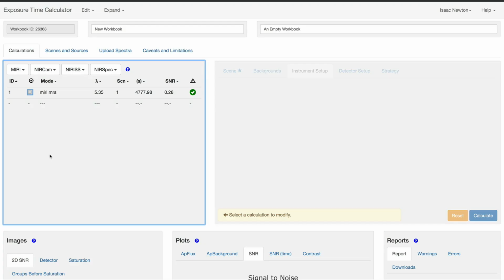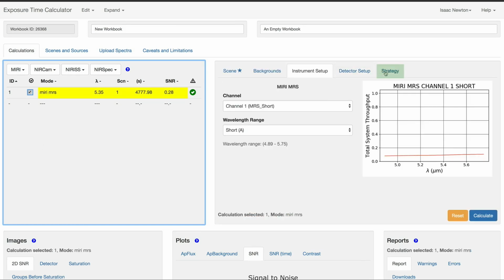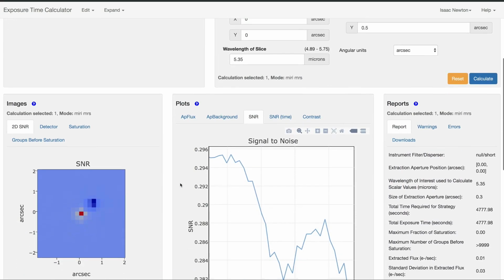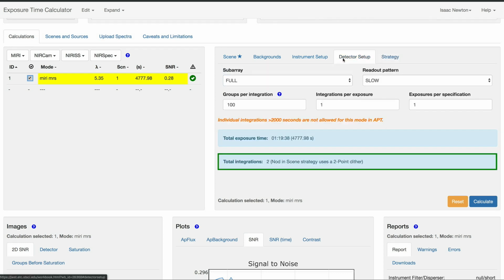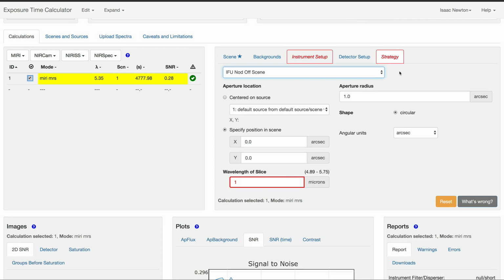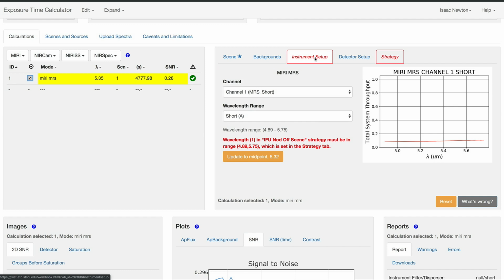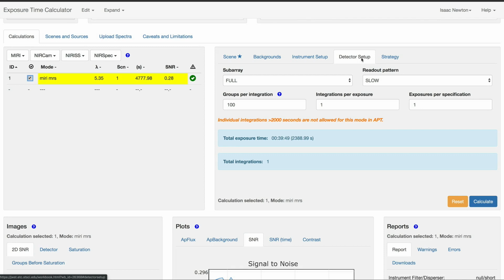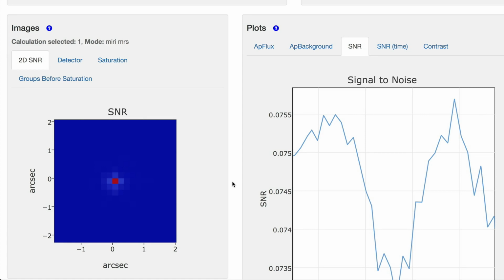ETC IFU Strategies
This video describes the two extraction strategies for the MIRI MRS and NIRSpec IFU and how to handle errors when switching strategies in the ETC.

ETC Home Page Overview
ETC Overview
ETC Workbooks Overview
Specifying Scenes and Sources in the ETC
Backgrounds in the ETC
Adding Emission Lines in the ETC
Uploading Spectra to the ETC
ETC Batch Expansions

JDox articles:

JWST ETC IFU Nod in Scene and IFU Nod off Scene Strategy